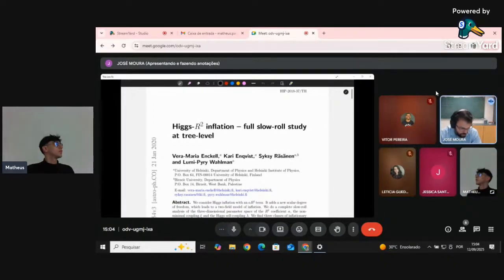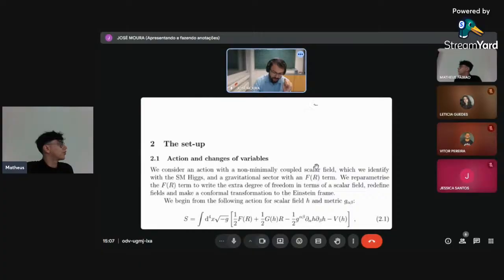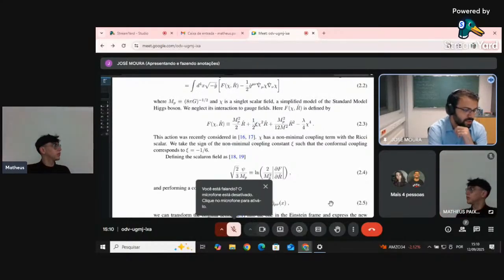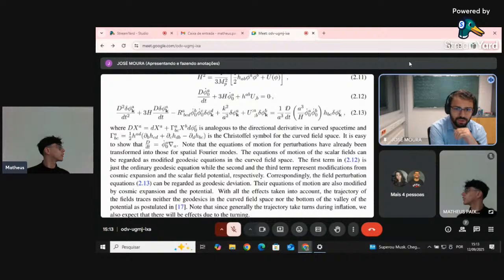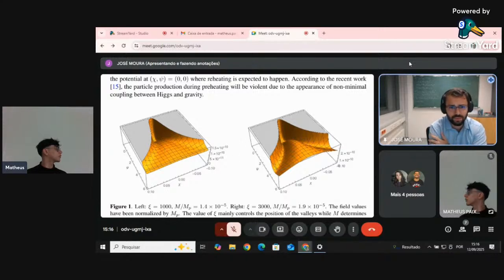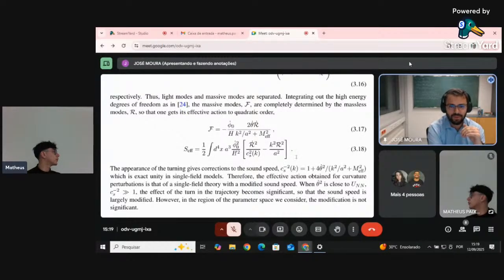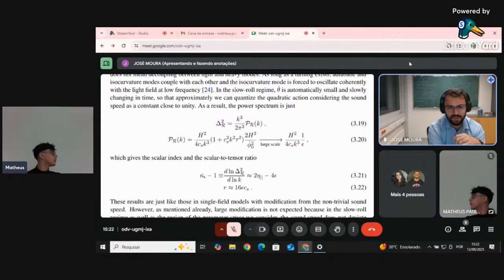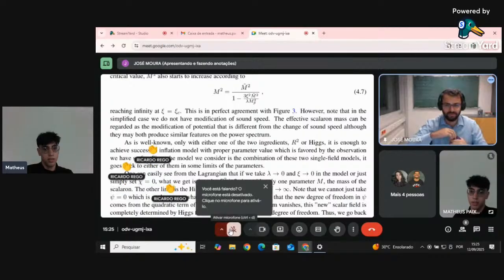Higgs-R^2 inflation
Higgs-R^2 Inflation combines Standard Model Higgs with quadratic curvature, offering a minimal, but powerful framework for early-universe inflation. In this talk, José Roberto will talk about this compeling model that bridges particle physics and cosmology.